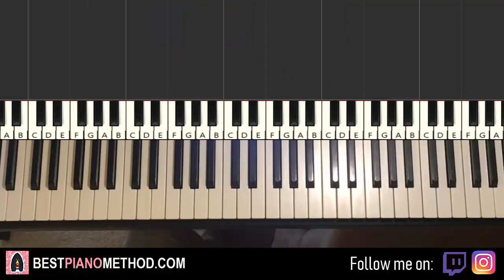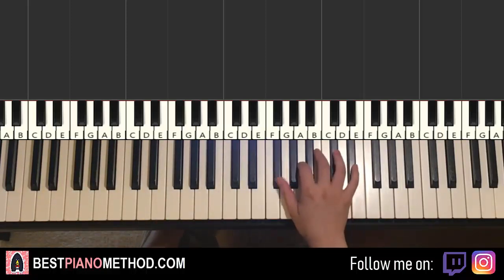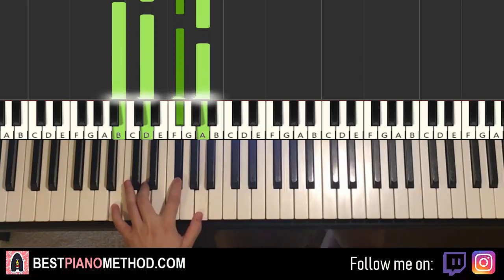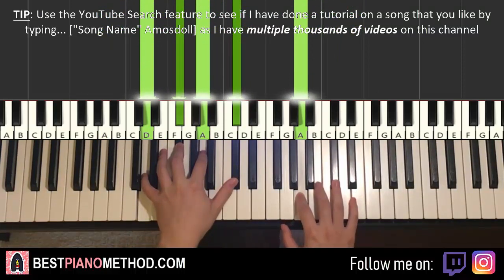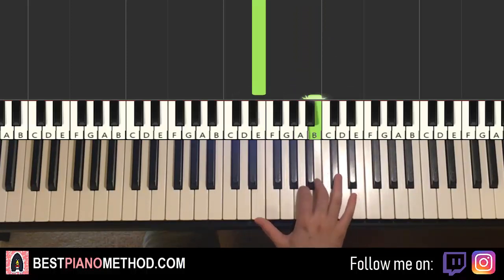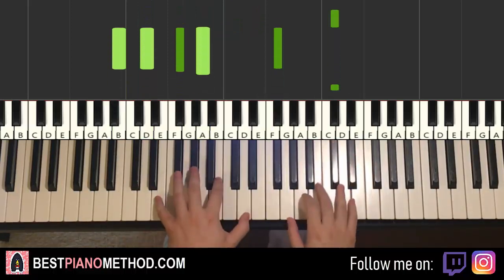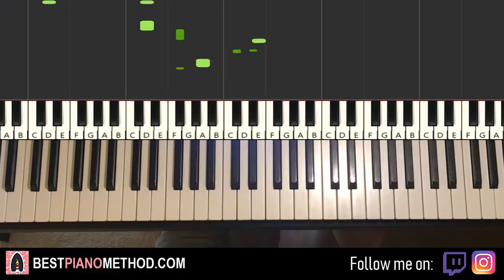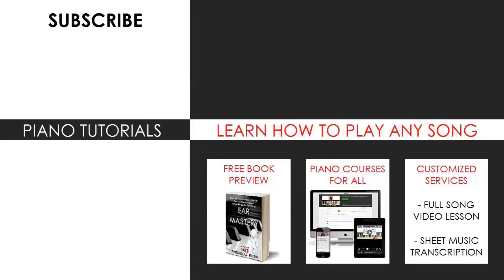Arizona Zervas - Roxanne (Piano Tutorial Lesson)